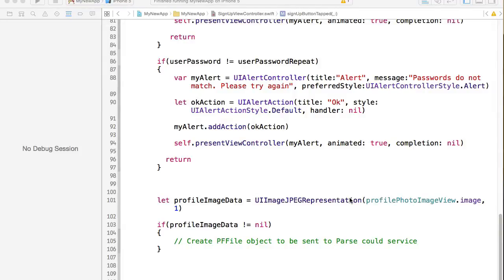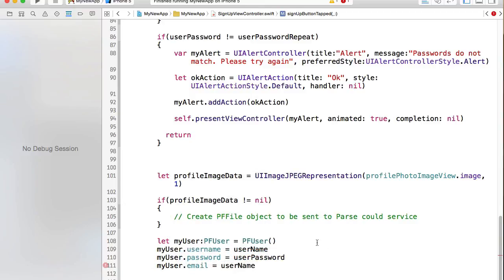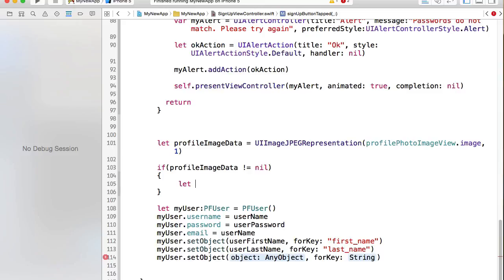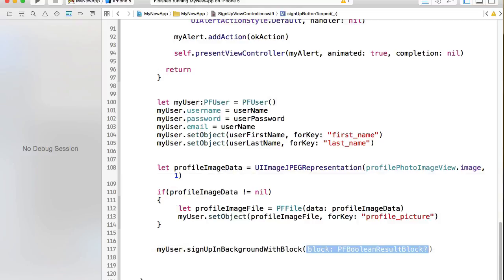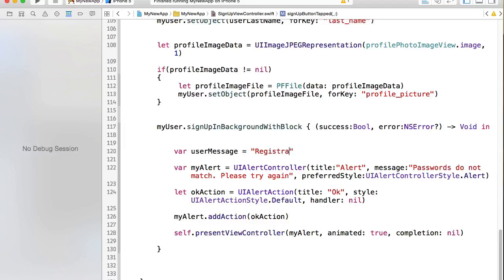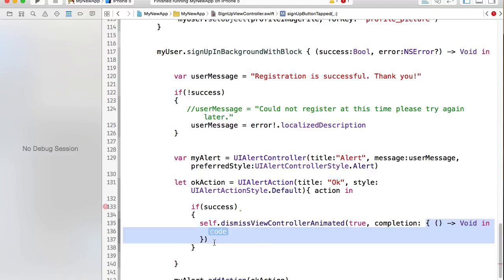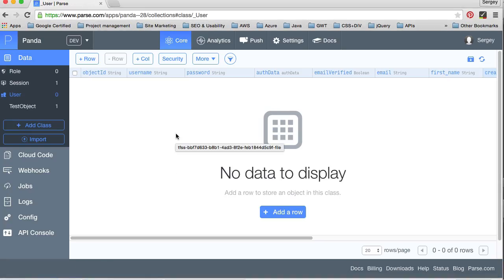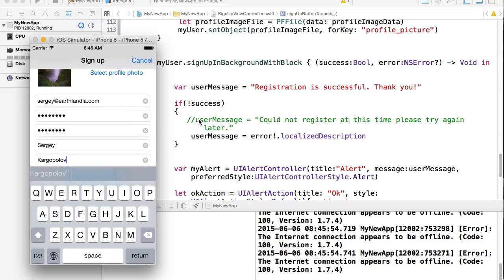005 Perform Sign up Send user sign up details to Parse